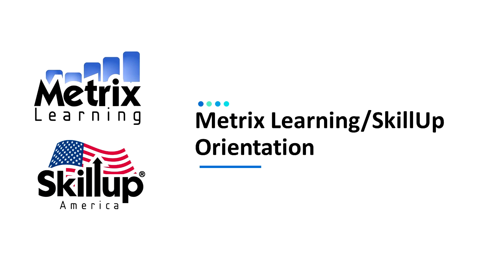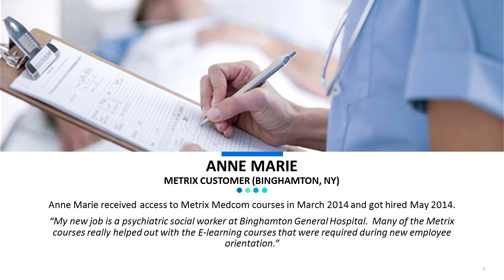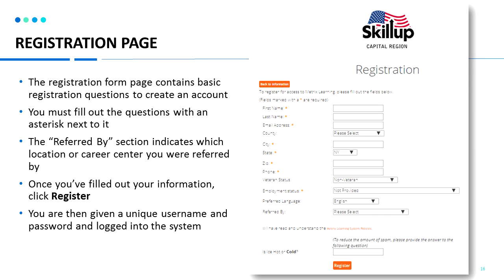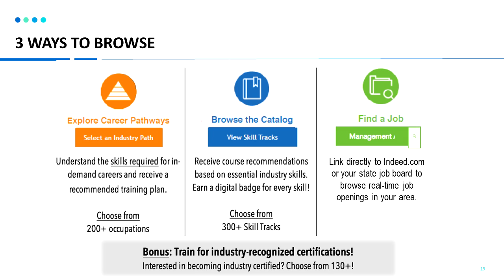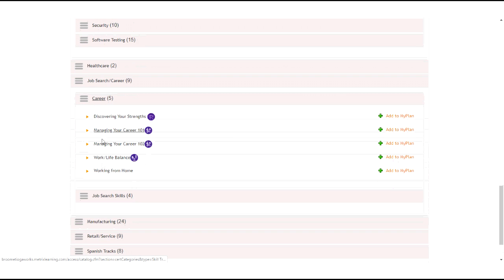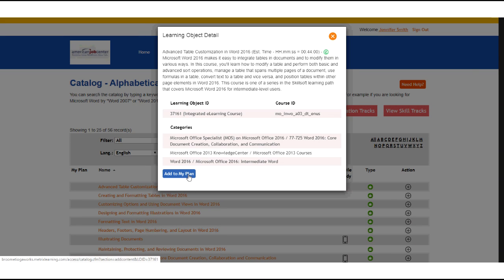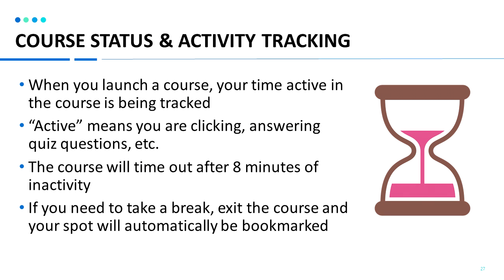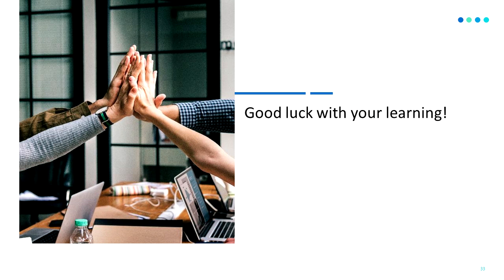Metrix Learning/SkillUp Virtual Orientation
Welcome to Metrix Learning/SkillUp! This orientation video will help you get started with registering for an account and launching courses.